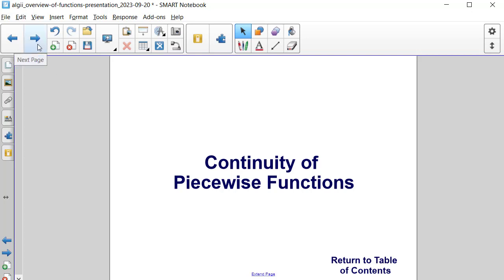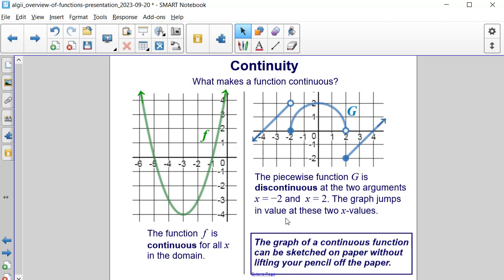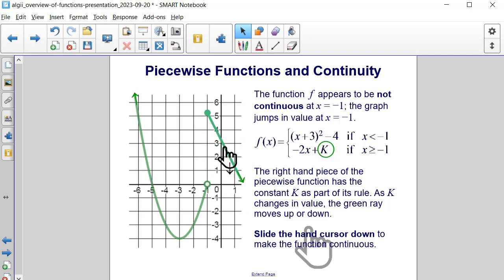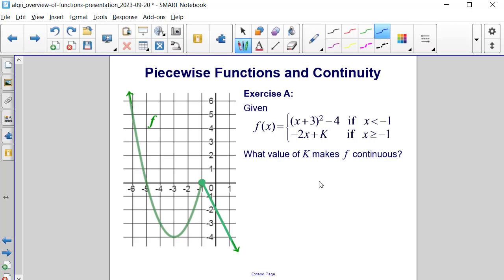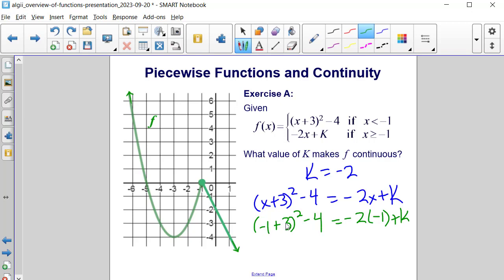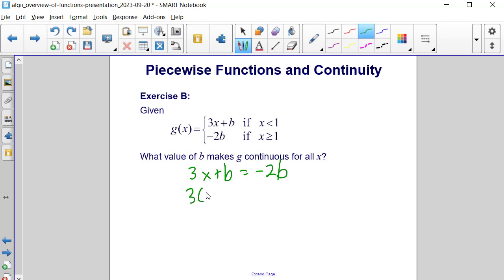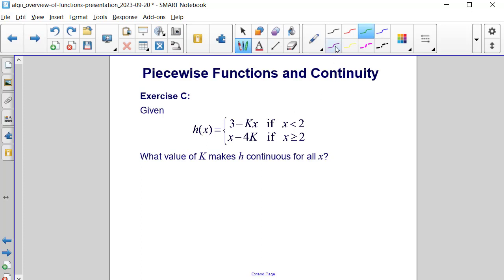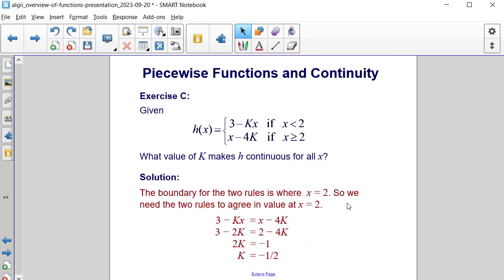Algebra2 Overview FUNC Continuity of Piecewise Functions